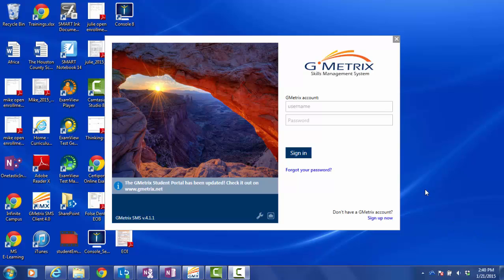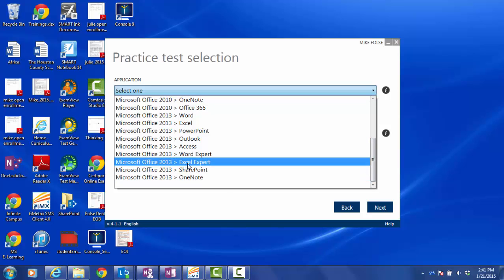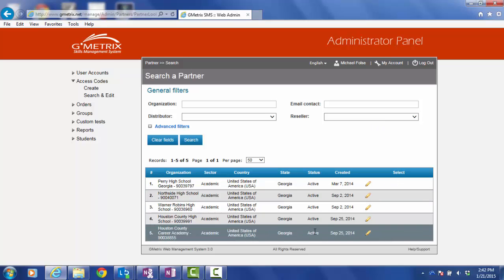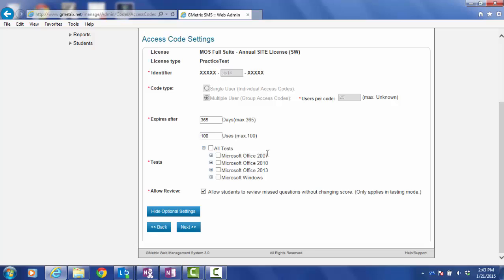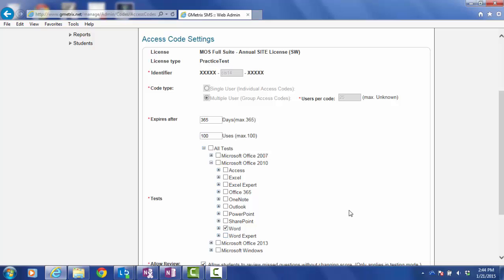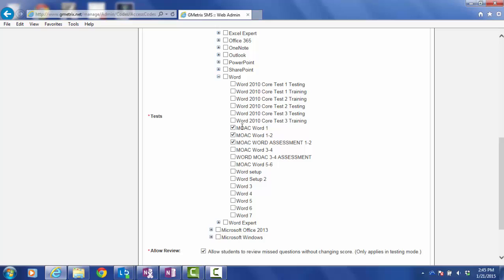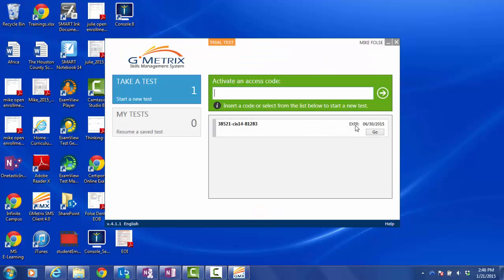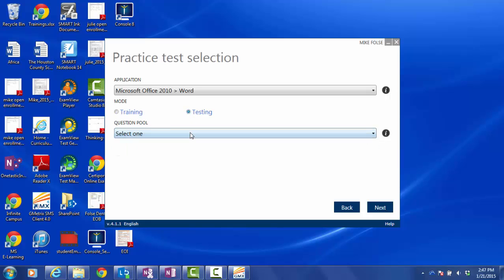GMETRIX Modify an Access Code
Shows how to assign tests and products to access codes